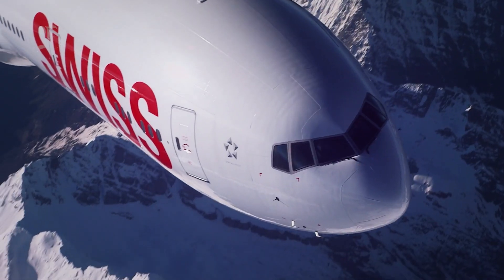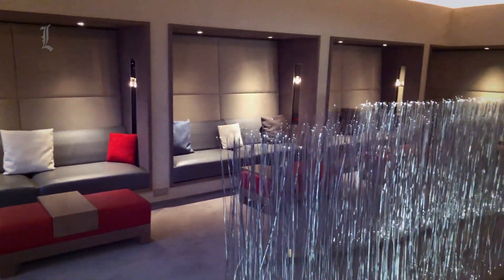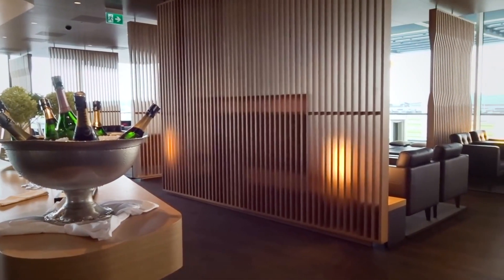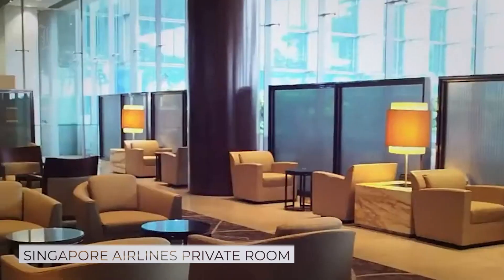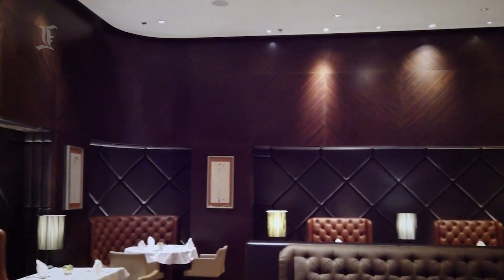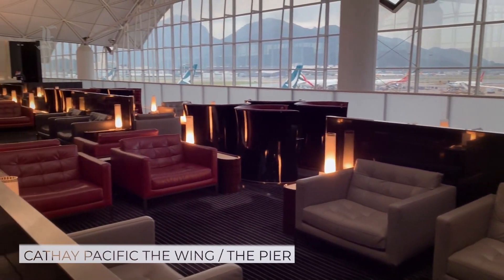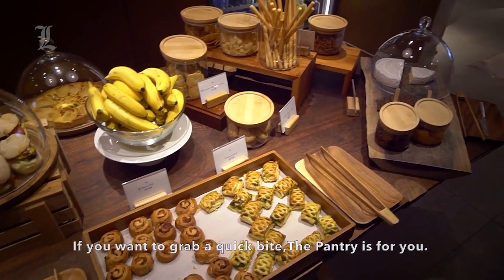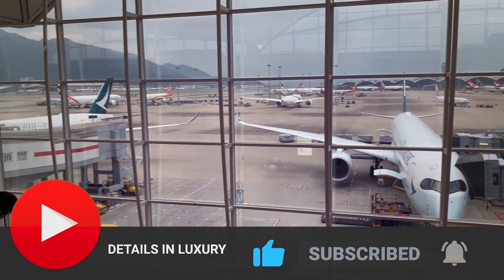Best First Class Airport Lounges In The World 2021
Welcome to Details in Luxury and in this video we are going to see some of the most luxurious first class  airport lounges in the world